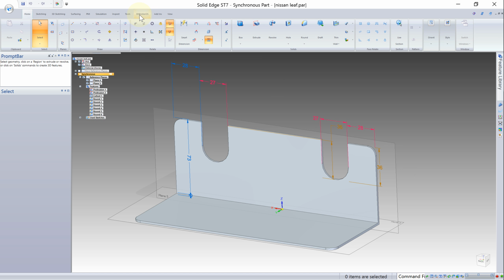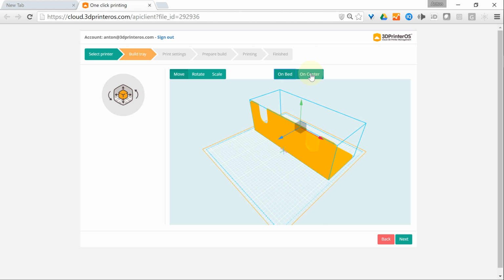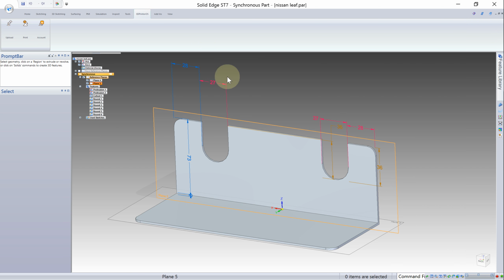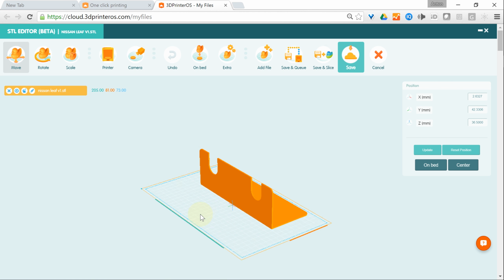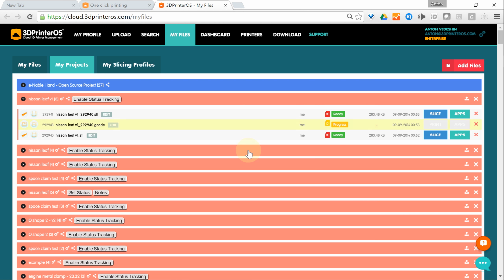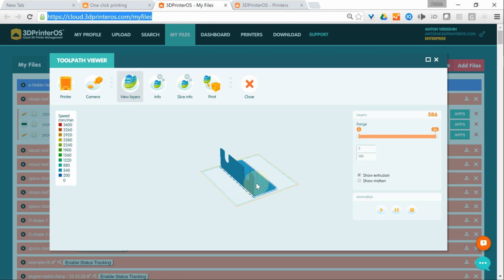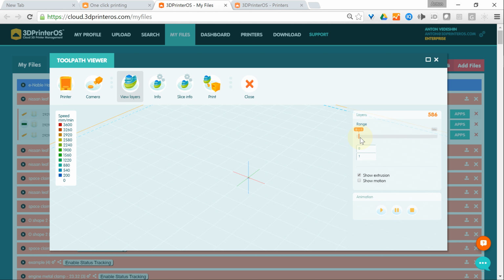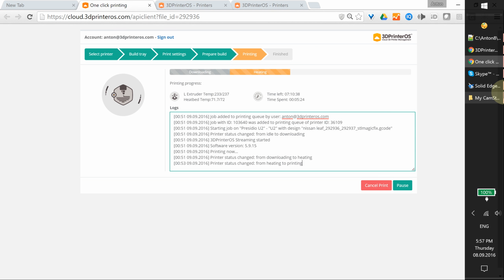Siemens SolidEdge + 3DPrinterOS Plugin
Direct 3D printing from Siemens SolidEdge using 3DPrinterOS integration.